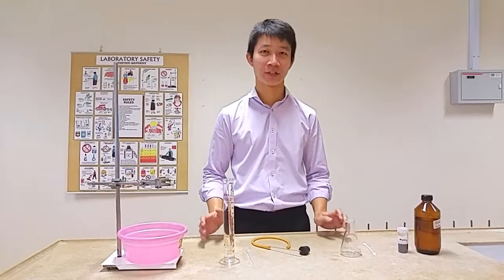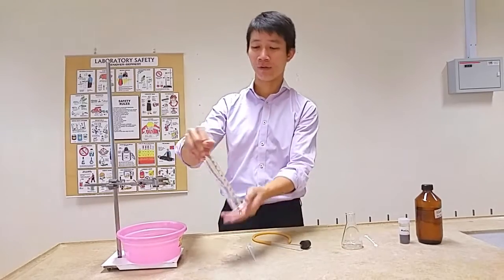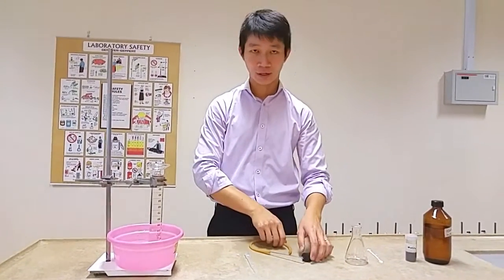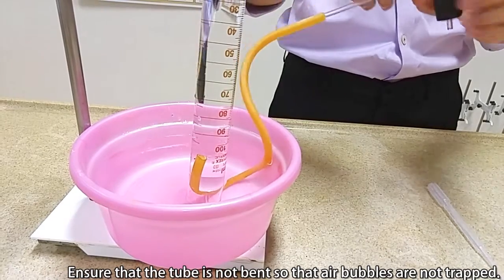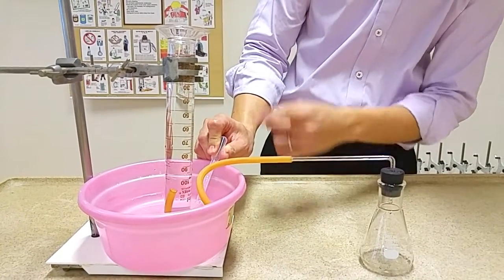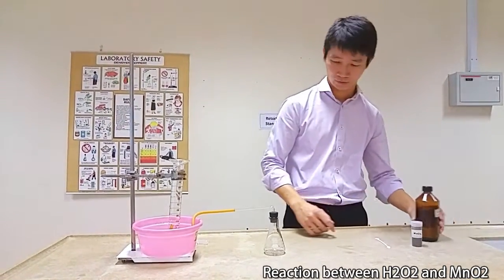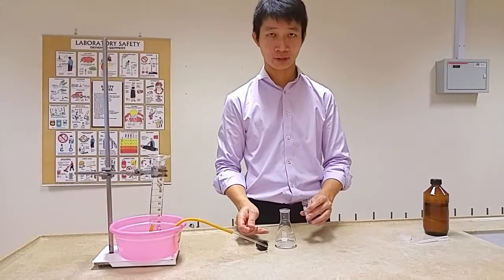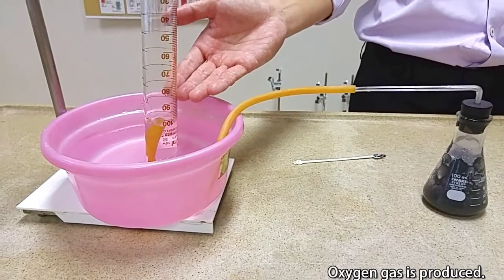Tampines Meridian Chemistry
Gas Collection Technique